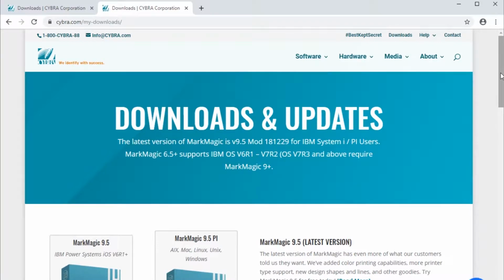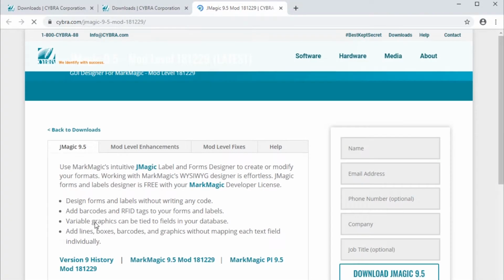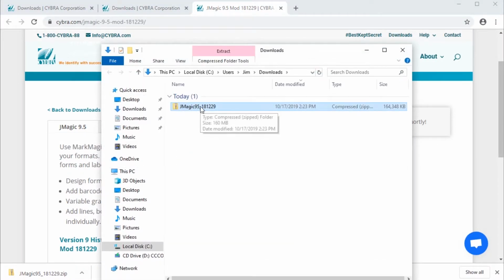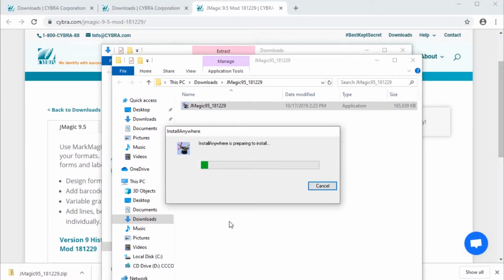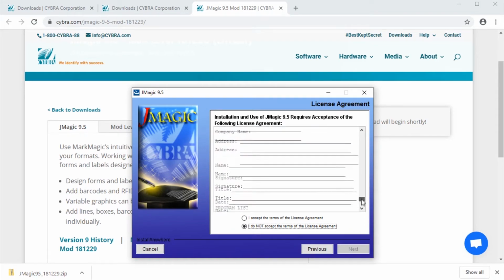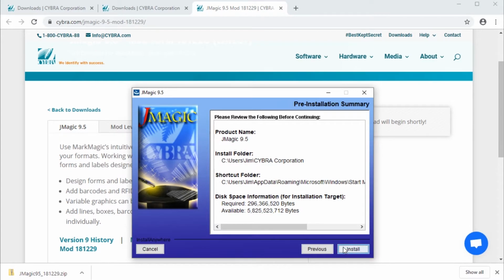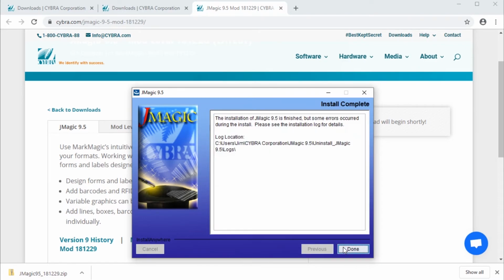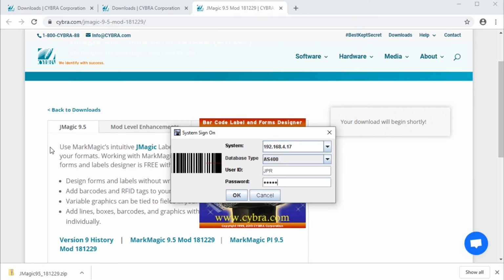How to Install JMagic (for Windows)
Downloading and installing JMagic is easy and just takes a few minutes. In this short tutorial video we'll show you how.